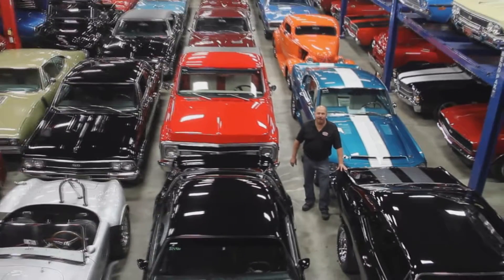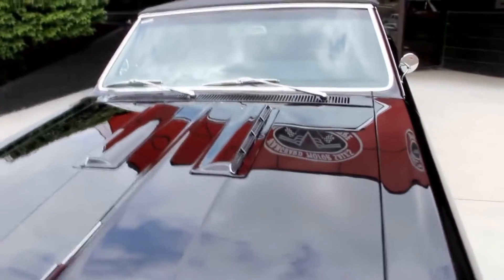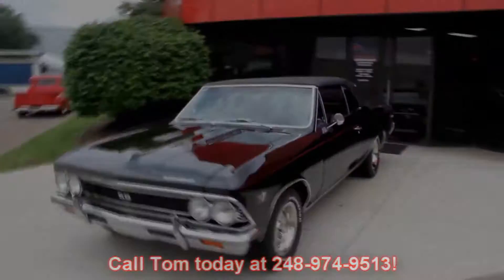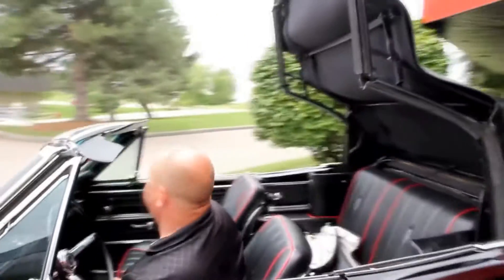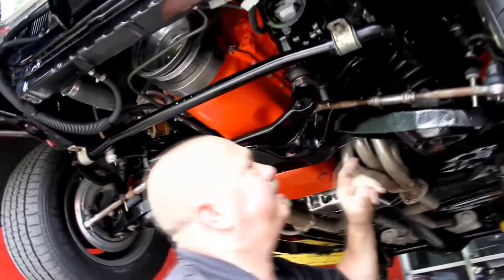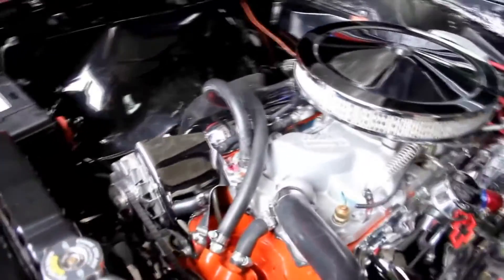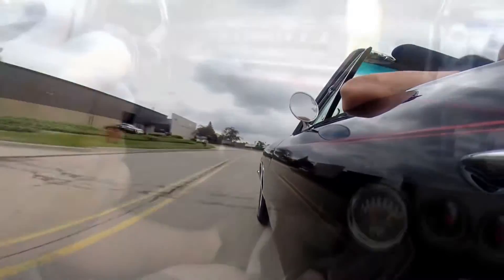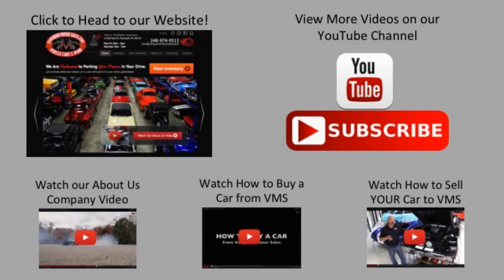1966 Chevrolet Chevelle Convertible For Sale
VIN 136676B168225

This beautiful Chevelle convertible underwent a three year complete restoration which was completed in 2012. The most recent owner has owned the car since 2009. He started the restoration in 2009. The vehicle has 5,000 miles since the restoration was completed.

Trim Tag Decoding
05E -- May, 5th Week
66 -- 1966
13667 -- Malibu Series, 2 Door Convertible, 5 Passenger
BAL -- Baltimore, MD Assembly Plant
763 -- Black Imitation Leather, Bucket Seats
A2 -- Tuxedo Black, Black Convertible Top

Mechanics

Professionally Built 402ci Big Block

700 R-4 Transmission with Electronic Overdrive

Transmission is from Product of Monster's of Florida

12 Bolt Posi-Traction Rear End with 3.55:1 Gear Ratio

Flowmaster Exhaust System

Power Brakes - Front Disc, Rear Drum

Power Steering

Edelbrock Performer Intake

Edelbrock Carb

Headers

HEI Ignition

Chrome Pulleys

MSD Wires

Electronic Fan System

New Delco Battery

New Radiator

New Fuel Line

New Springs

New Tie Rod Ends

New Bushings

New Front and Rear Shocks

Beautiful Gas Tank

Body

Beautiful Mirror Finish Black Paint

Professional Pin-Striping

Stainless Trim is in Great Condition

All Body Parts are All Steel, No Filler

Power Top -- Window Must Be Unzipped to Put Top Down

Black Boot for Convertible Top

Solid and Straight Quarters

Solid Trunk with Spare Tire, Jack

Rockers are Straight and Solid

New Full Floor Pan

Undercarriage is Solid and Clean

Floorboards and Frame are Nicely Painted

BF Goodrich Radial T/A's -- 235/60/15 Front, 255/60/15 Rear

Brand New Wheels and Tires

Interior

Custom Black Interior with Red Piping

Bucket Seats

Console with Clock

SS Steering Wheel

Modern Sound System with iPod Input

Aftermarket Under Dash Digital Gauge Cluster

Nice Black Carpet